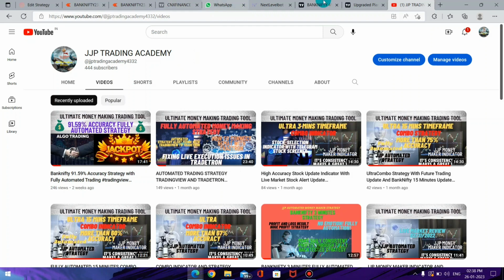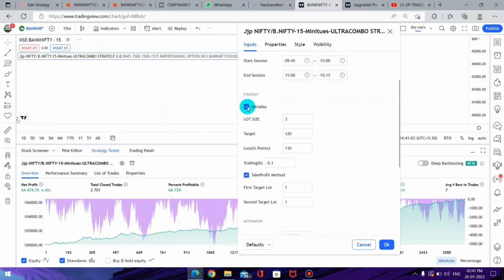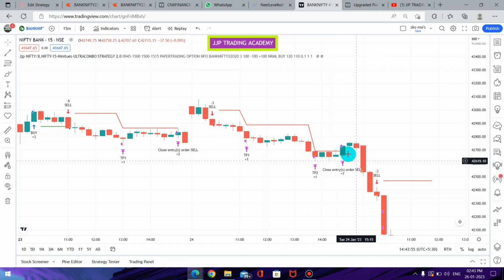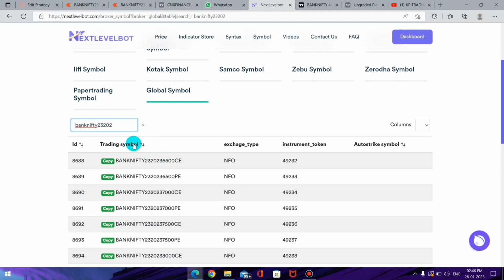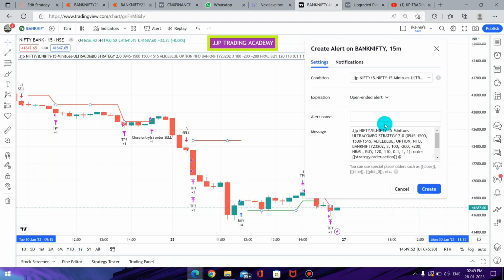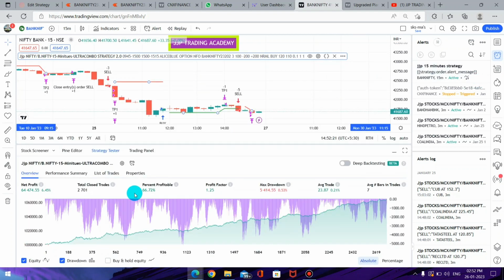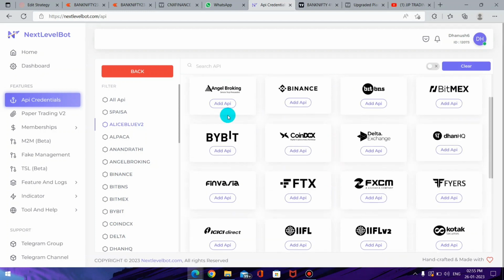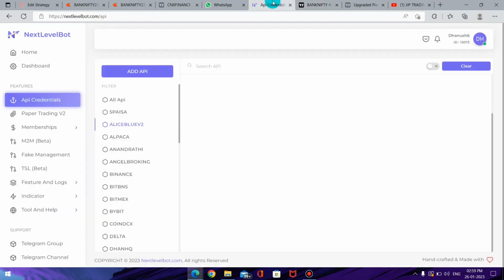NextLevelBot Automation Process With High Returns Banknifty Tradingview Strategy